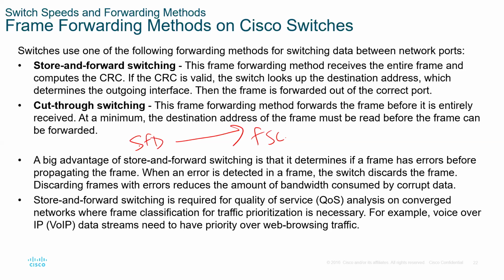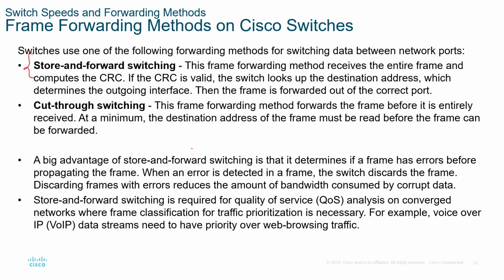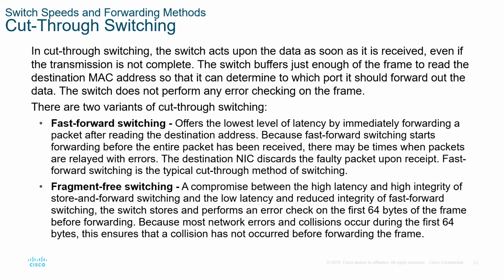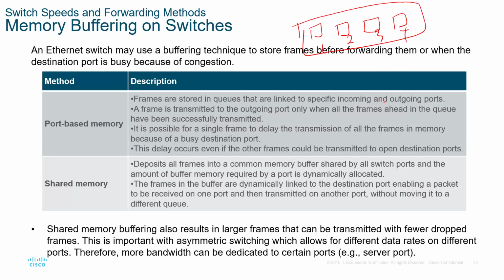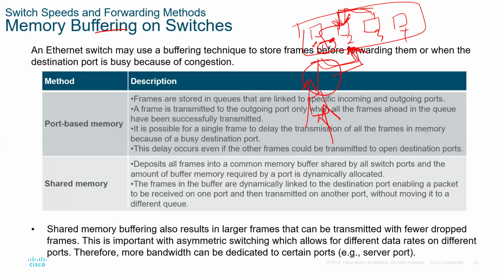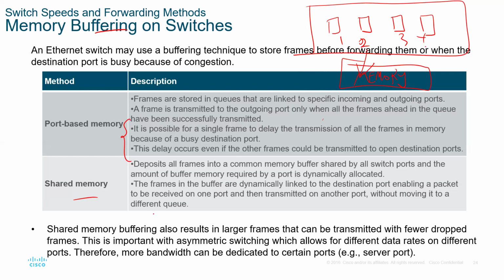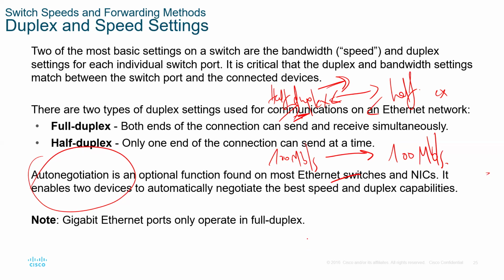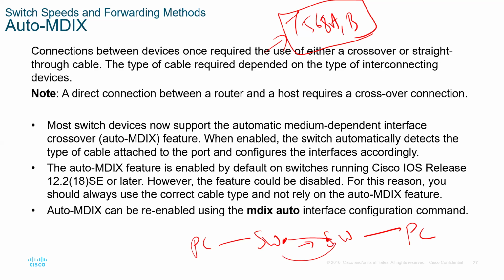7. Ethernet Switching 3/3